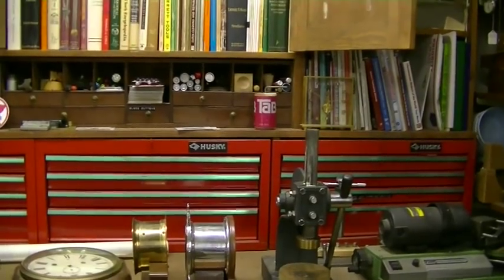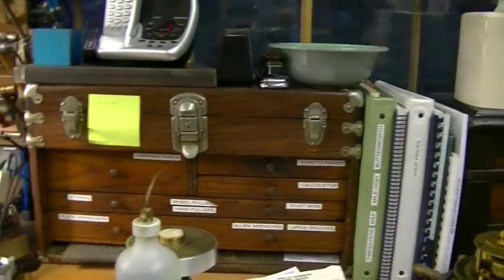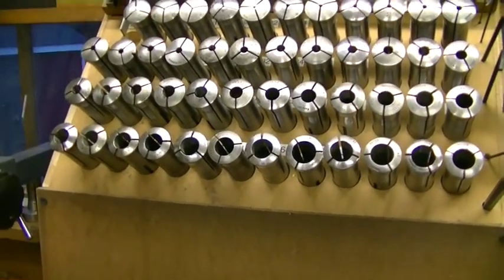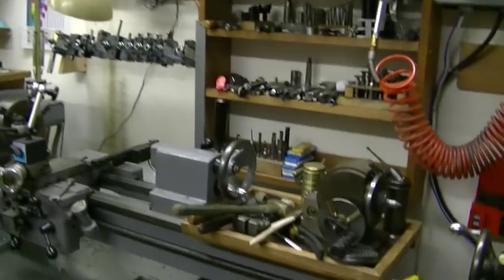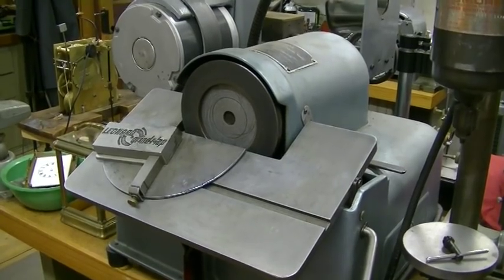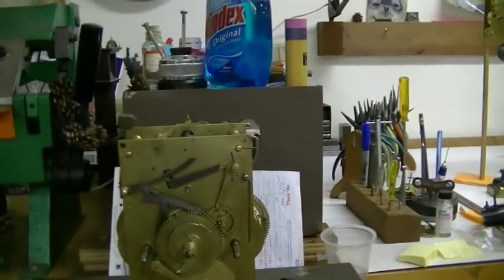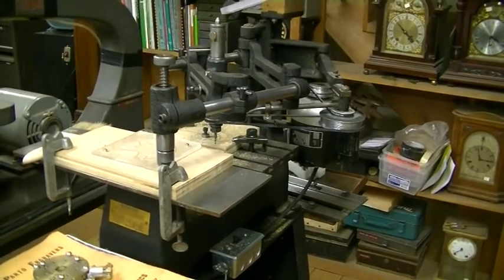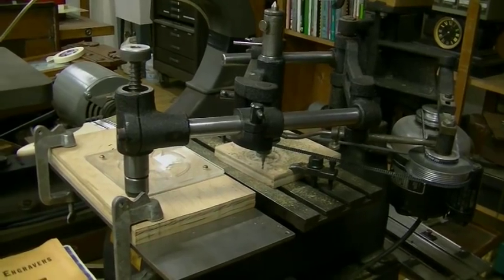Clock repair tutorial. #2. A shop tour.